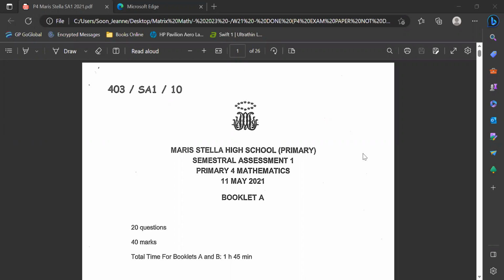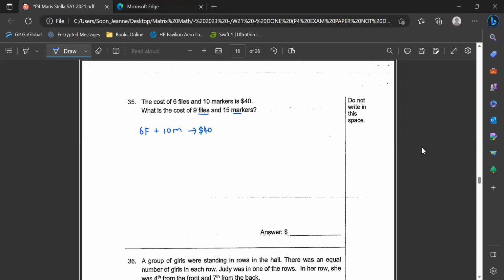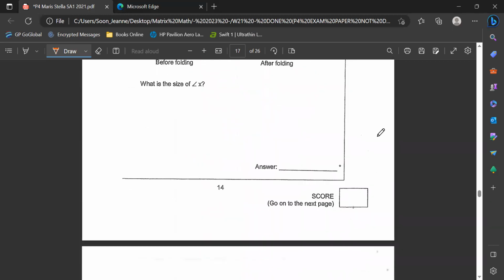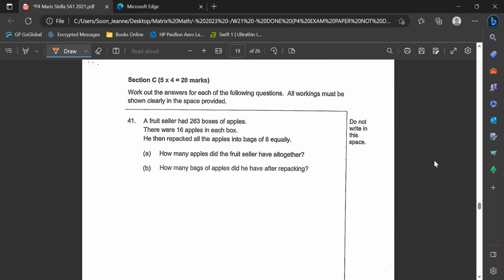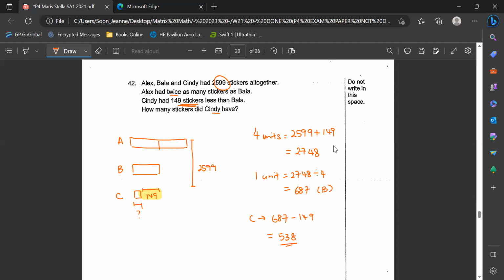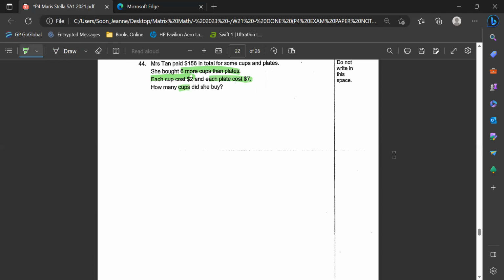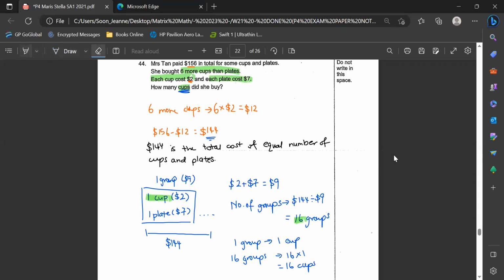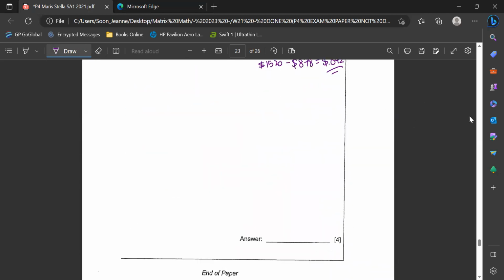P4 Maris Stella SA1 2021 Review